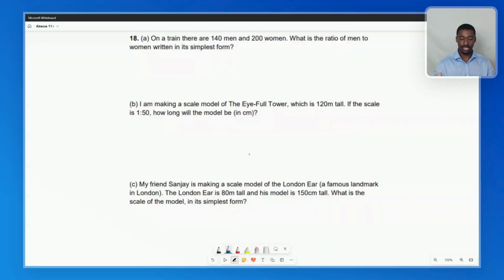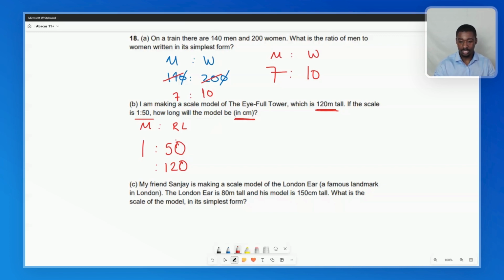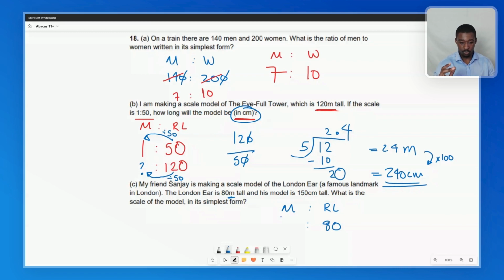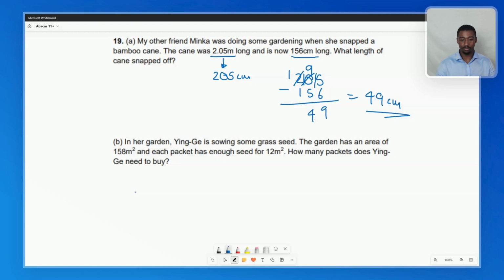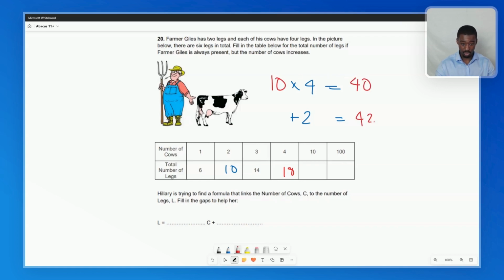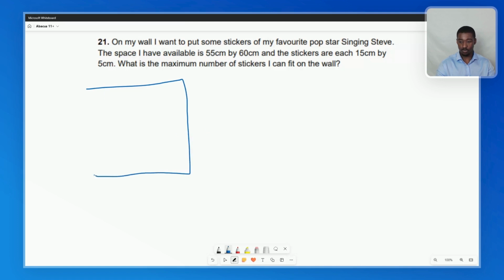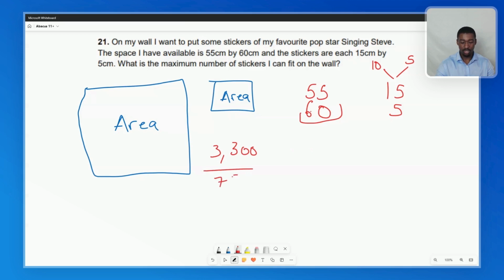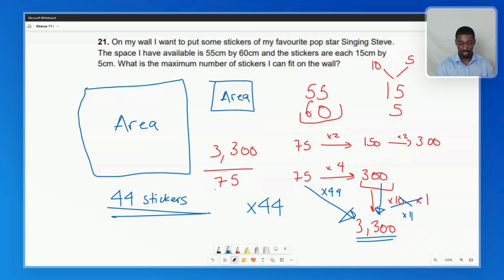11 Plus Maths | Alleyn's School Maths Sample Paper 1 | Full Solutions (Q18-21)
Chapters:
00:00 Intro
00:11 Q18
06:42 Q19
09:14 Q20
12:49 Q21